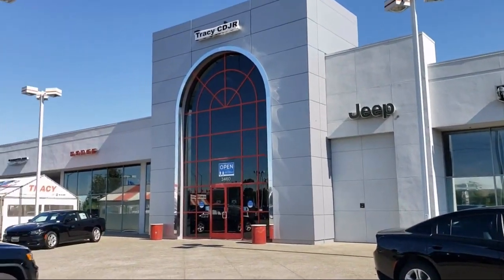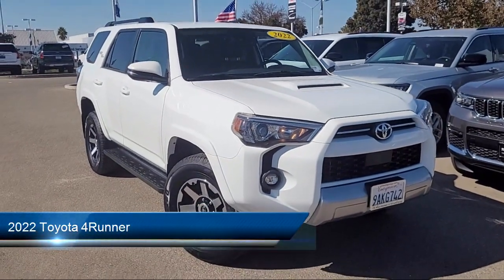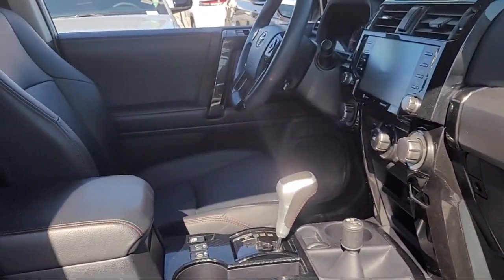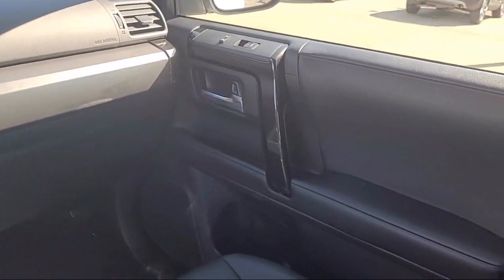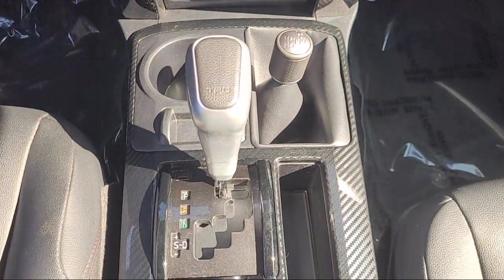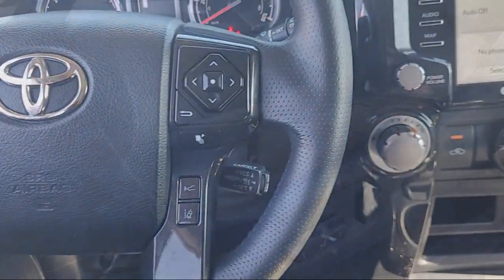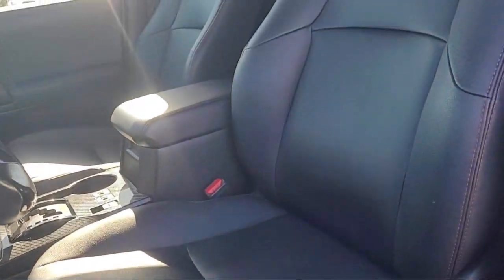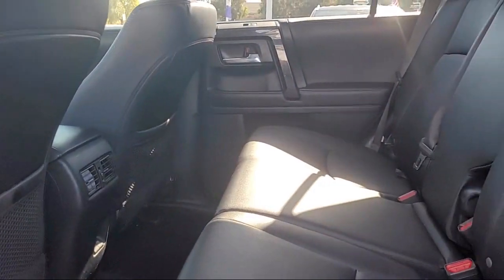2022 Toyota 4Runner TRD Off-Road Premium Sport Utility Tracy Modesto Manteca Stockton Antioch B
2022 Toyota 4Runner TRD Off-Road Premium Sport Utility Stock Number: C2120R Vin:JTERU5JR9N6045752.
Tracy Chrysler Dodge Jeep Ram is proudly serving our friends and neighbors in Tracy, Modesto, Manteca, Stockton, Antioch, and Brentwood. or give us a call at for more information about this or any of our other vehicles.